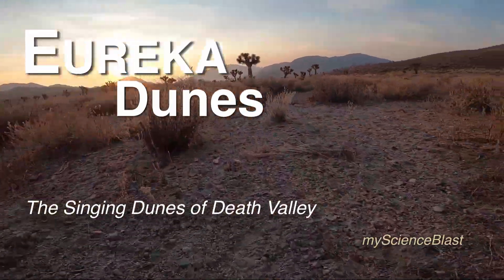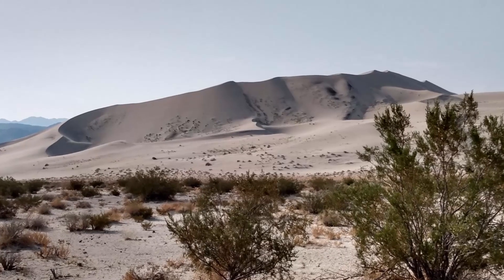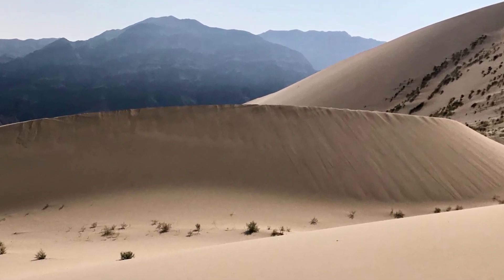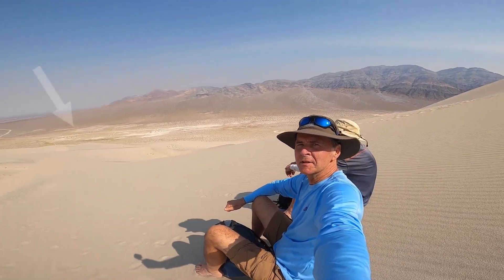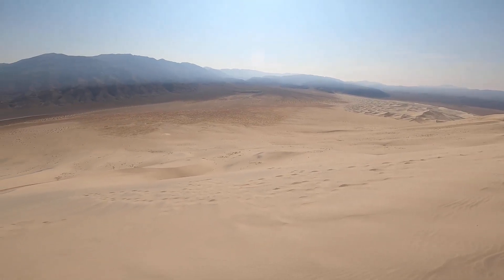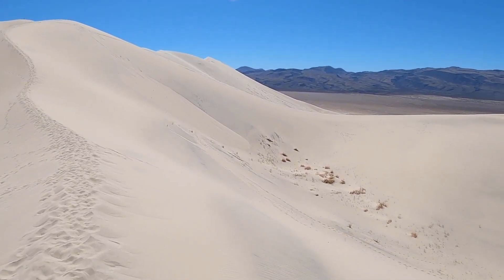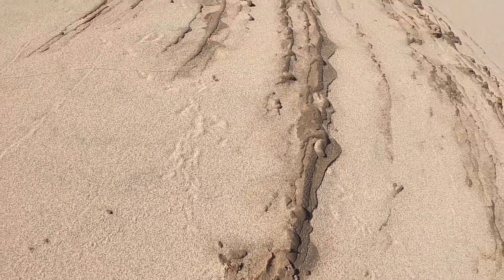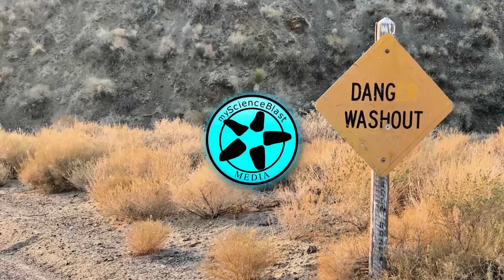Eureka Singing Dunes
For years, I had heard about the singing dunes—a rare and mysterious phenomenon where sand dunes emit deep, resonating tones. 🎶 But I had never seen one in person until I explored Eureka Dunes, the tallest sand dunes in California, hidden in the remote desert of Death Valley National Park.

🌬️ What causes the “booming” sand effect?
✅ The right weather conditions—hot, dry sand on the surface. ☀️
✅ A layered structure—a firm, moist base beneath loose, dry grains. 🏜️
✅ The perfect avalanche—triggering the resonance that makes the dunes "sing"! 🎼

🏔️ What you’ll see in this video:
✔️ Climbing to the summit of Eureka Dunes (~700 feet tall!). 🥾
✔️ The science behind the singing sand dunes and their unique structure. 🌊
✔️ Stunning views of Death Valley's most incredible landscapes. 🌅
✔️ Avalanches triggering the sound effect—this is the real deal! 🔊

📌 Did you know? The sound of singing dunes has been compared to a bass note, a drumbeat, or even a didgeridoo! 🥁

💬 Have you ever heard singing sand before? Would you try this?

-myScienceBlast